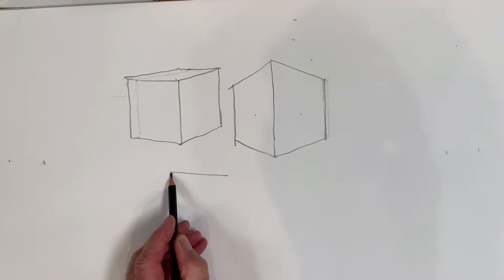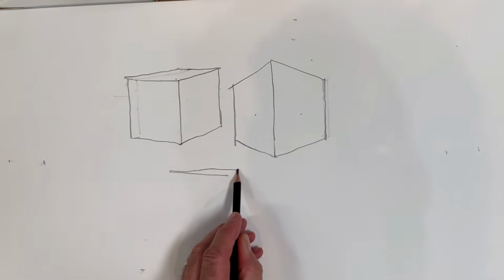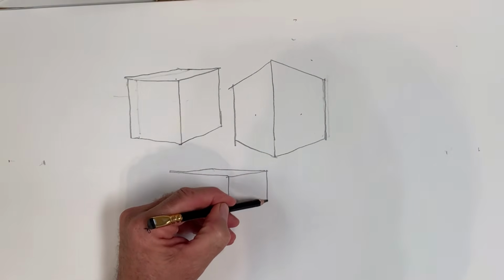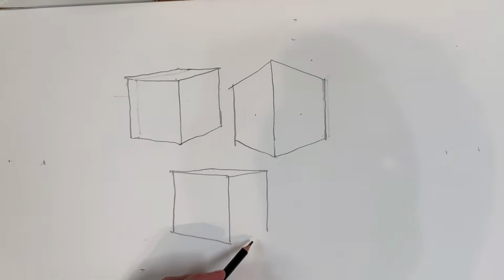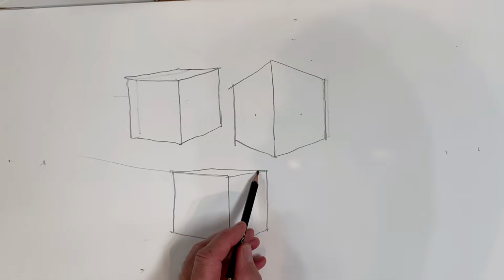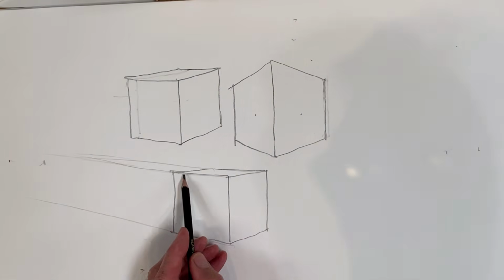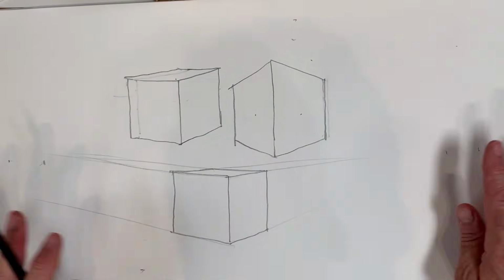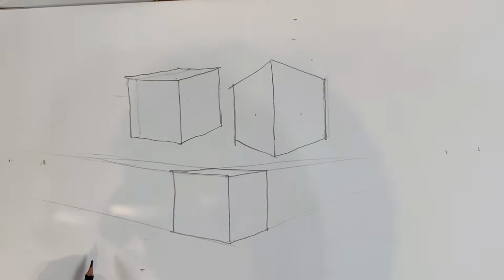Mastering Perspective: Two Practical Techniques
For many, perspective remains a black hole. And most books on perspective only reinforce that — too technical and complex for what most painters actually need in practice.

In this video, a little longer than usual since perspective deserves some careful attention, I'll give you two practical ways to master perspective and bypass the dense technical stuff in the books.

SIGN UP FOR monthly videos and the also Free 20-Minute video “Mastering Composition: Four Fundamental Principles to Dramatically Improve Your Paintings.”  IANROBERTS.COM

FAVORITE PENCIL
Blackwing Matte Pencil